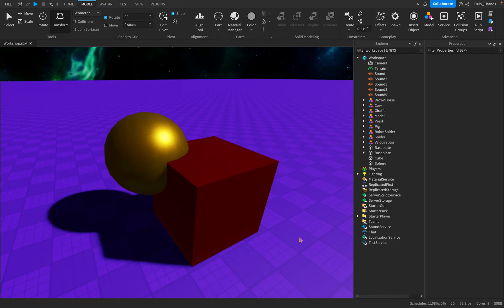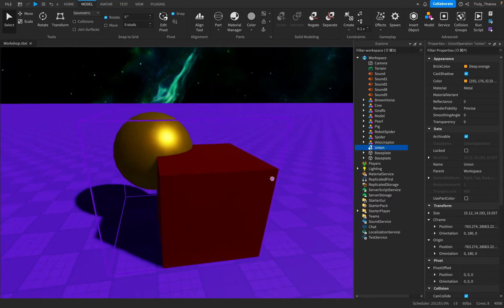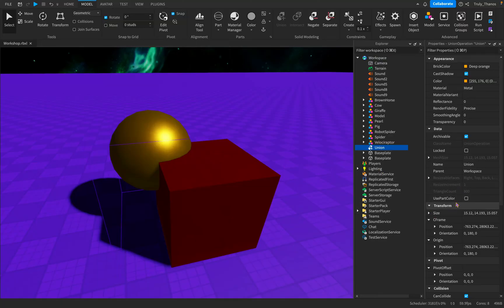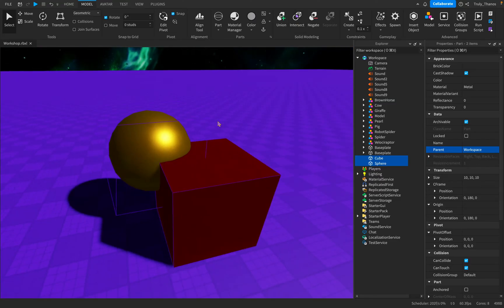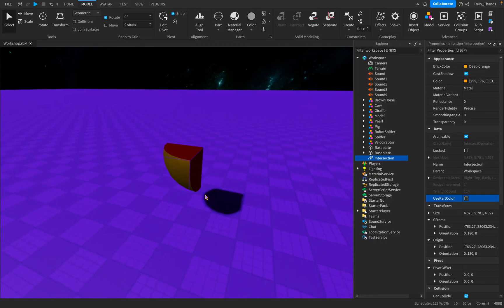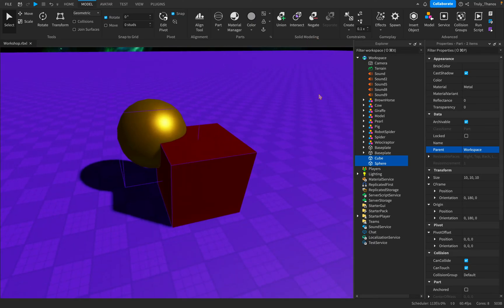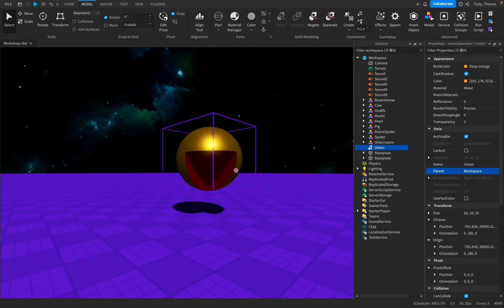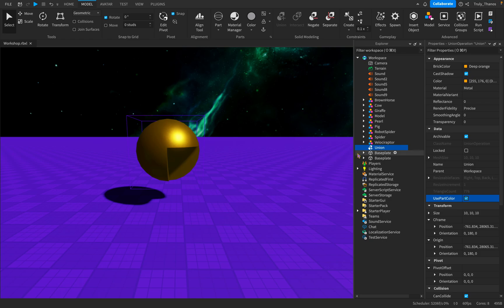💠 How To Use Solid Modeling [🛠️Roblox Studio]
Hi guys!
In this video, I help you to become more familiar with the tools that Roblox offers called Solid Modeling. I give examples of how to utilize these various tools, and I also give explanations about the fundamentals of what these tools are.